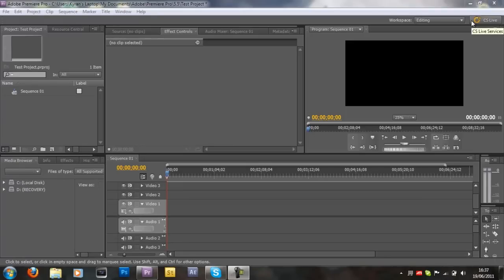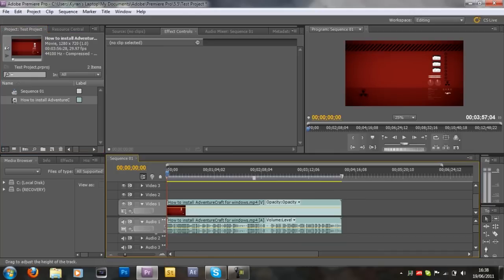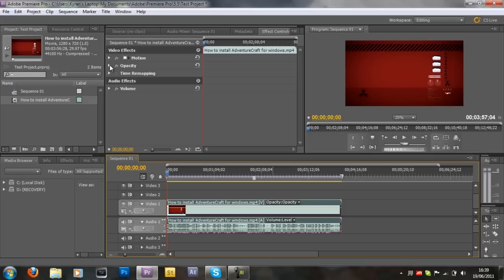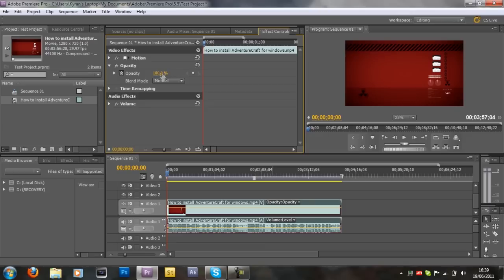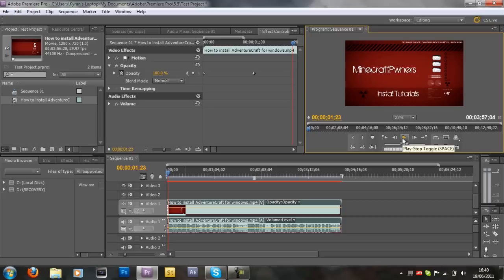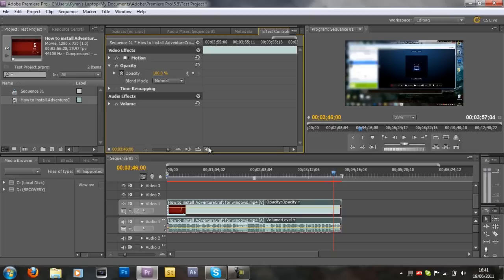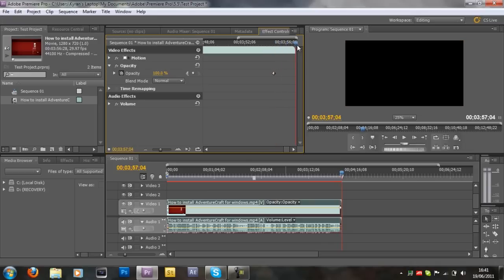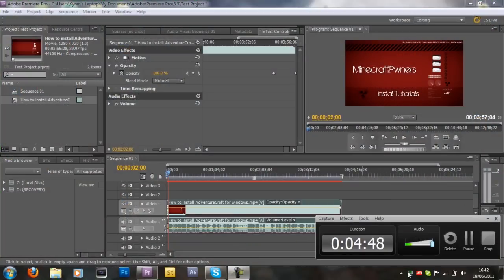How To Fade In and Out In Adobe Premiere Pro CS5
Hello and Welcome! To a Adobe tutoiral, showing you how to fade in and out in Premiere Pro CS5!